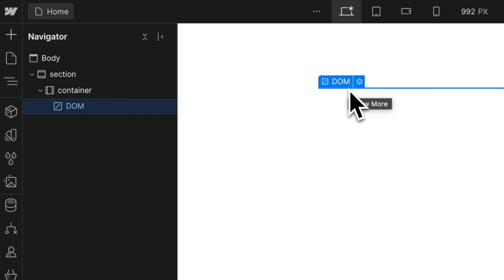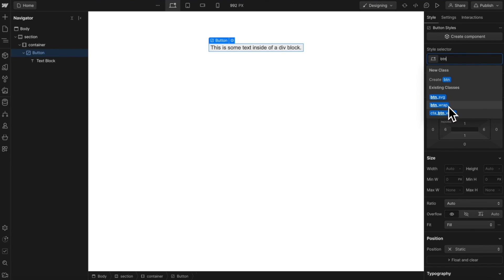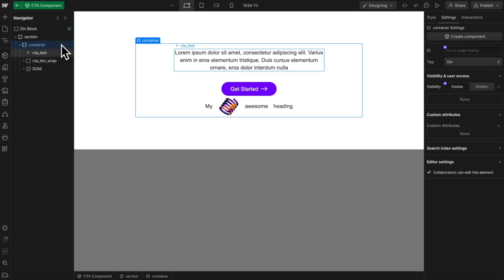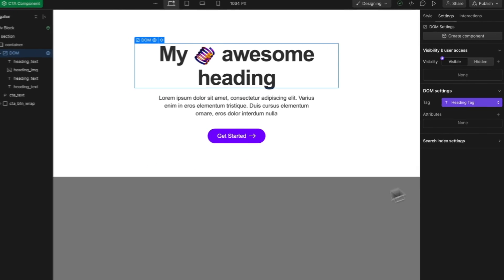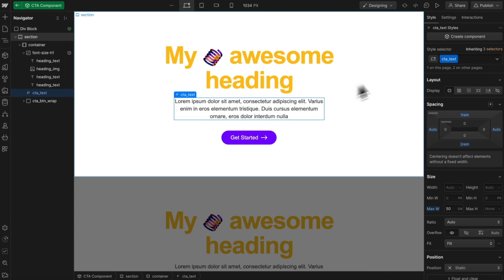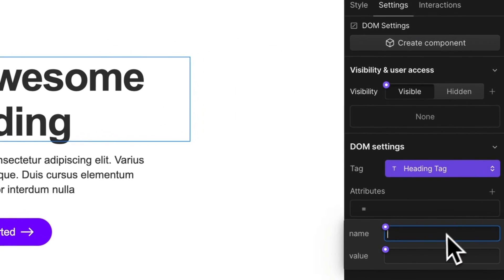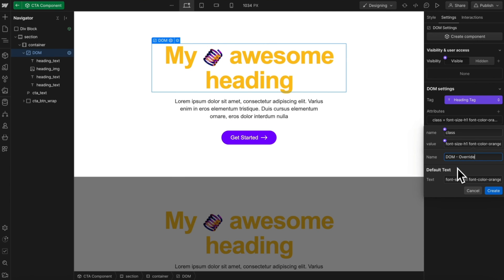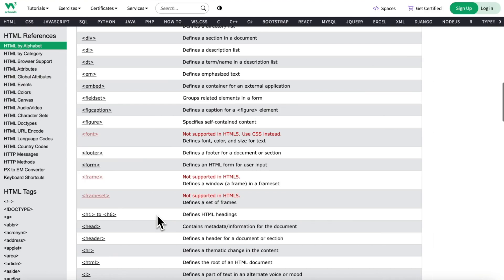Webflow's New Hidden Element